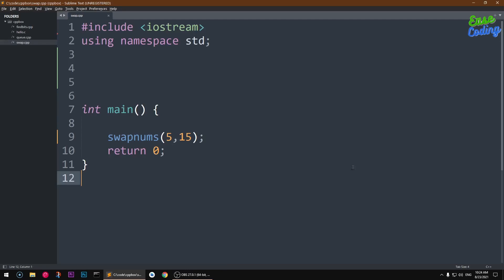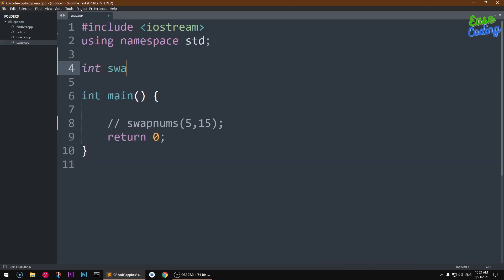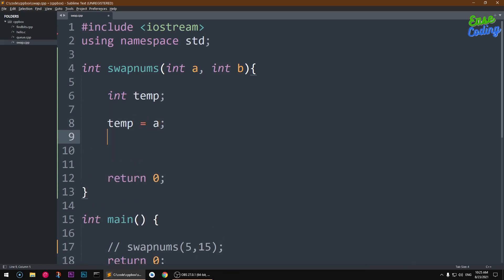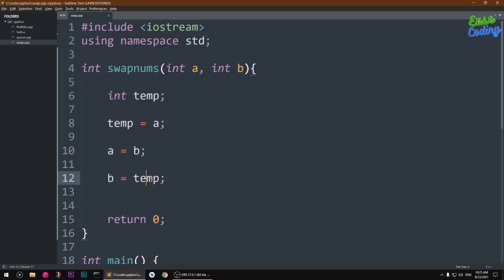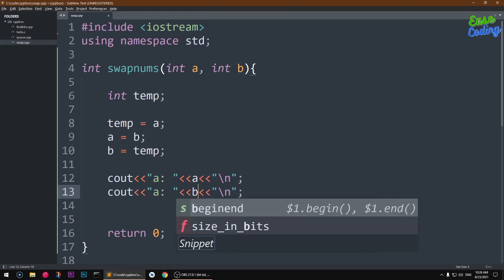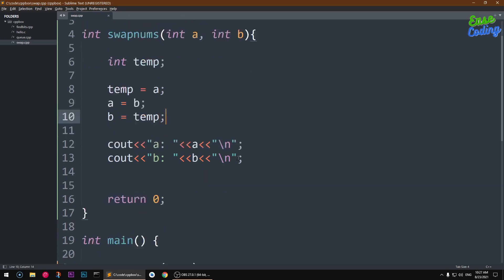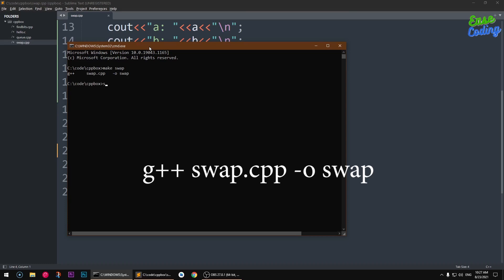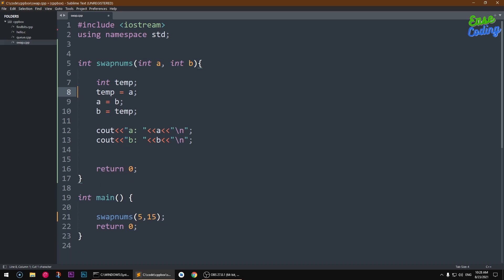Hwo to Swap Numbers Values in CPP C++ with Function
This video shows how to swap two numbers in CPP/C++

swapping of two numbers in c++ using functions,
c++ program to swap two numbers,
c++ program to swap two numbers using reference variable,
c++ program to swap two numbers using call by value,
swap() function in c++,
swap() function c++ array,
c++ program to swap two numbers using class,
c++ swap function implementation,
swap function in cpp,
c++ swap function code,
c++ swap two values,
c++ swap values,
c++ swap code,
c++ swap example,
swap cpp,